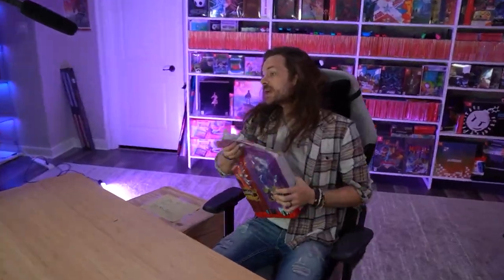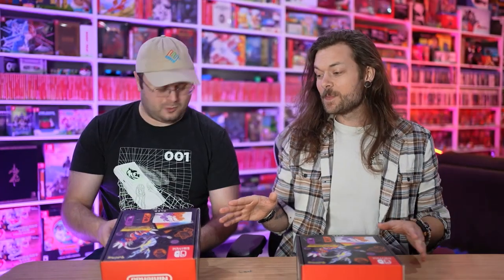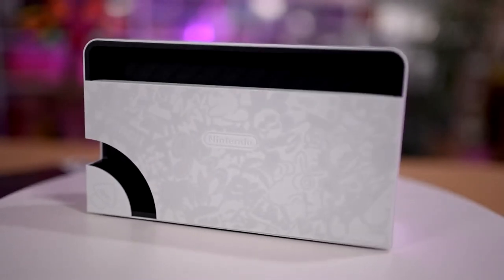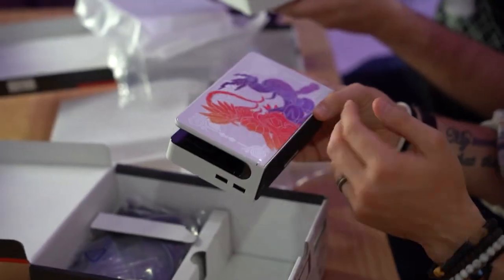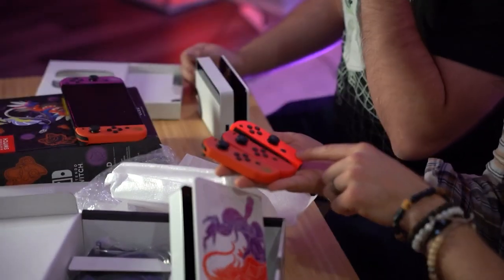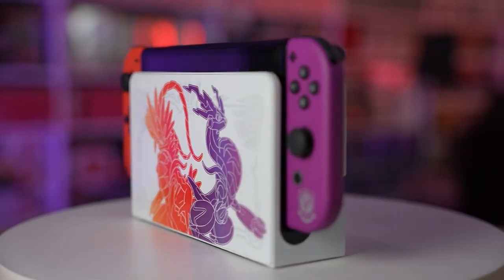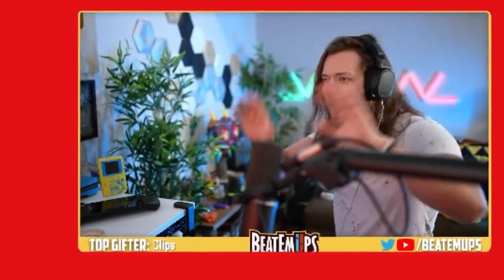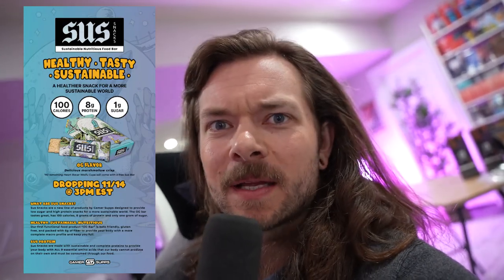Nintendo, please STOP releasing Nintendo Switch Consoles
The NEW Nintendo OLED Switch Pokemon Scarlet & Violet THEMED!